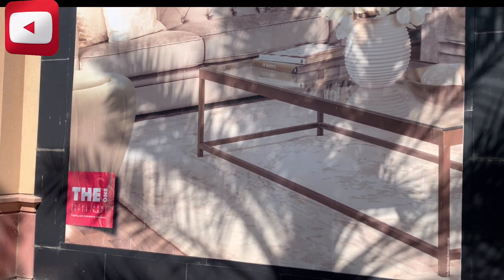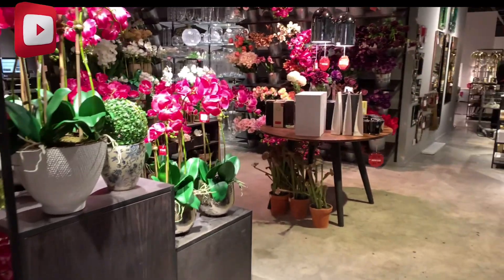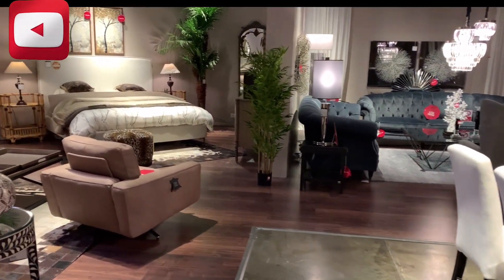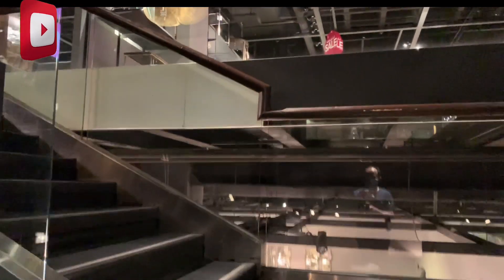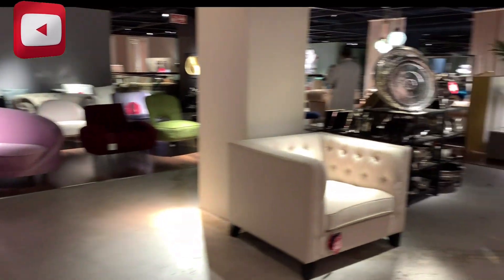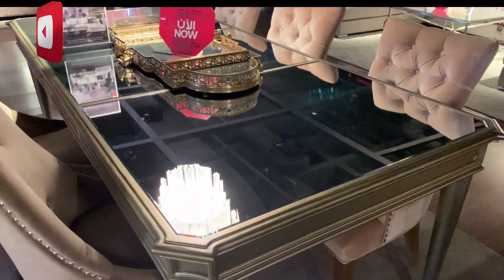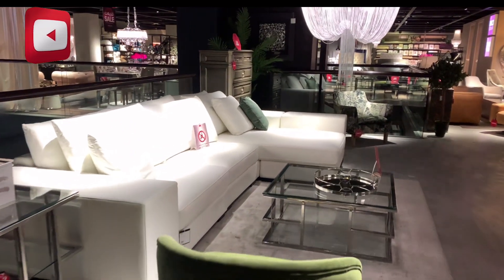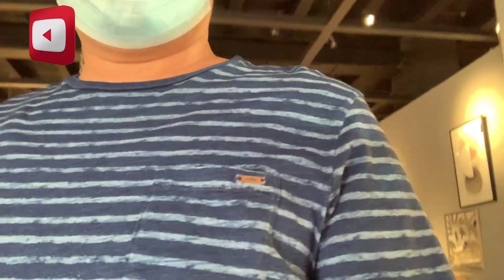My 1st Premier Video Tour at TheOne Total Home Experience#marinamall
Tour at The One Total Home Experience Kuwait, My first Premier Video with No Editing Just adding some little effects.